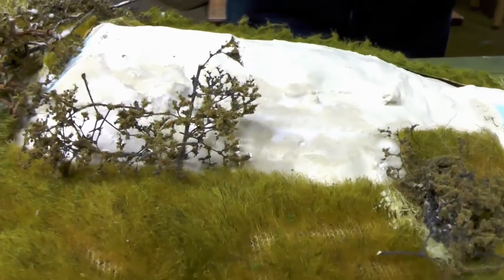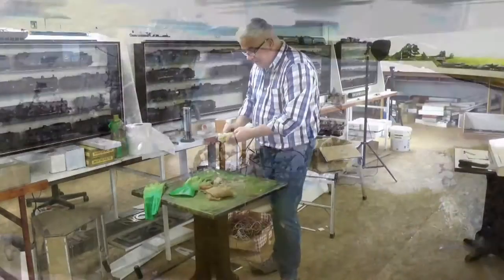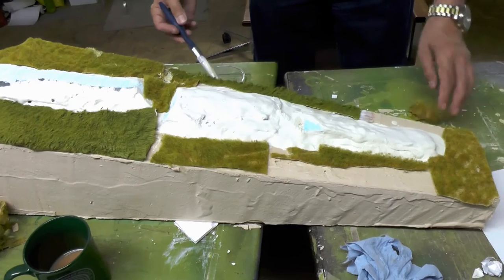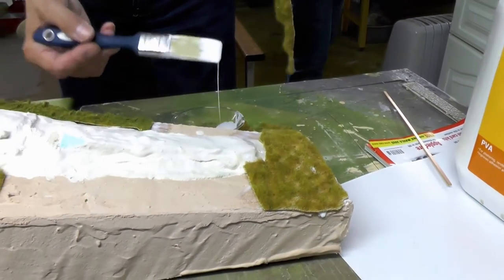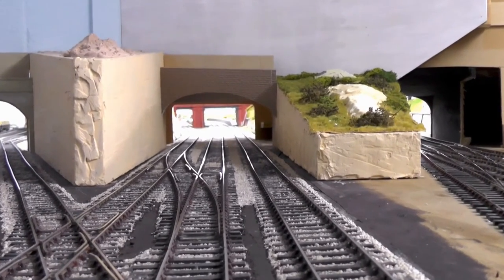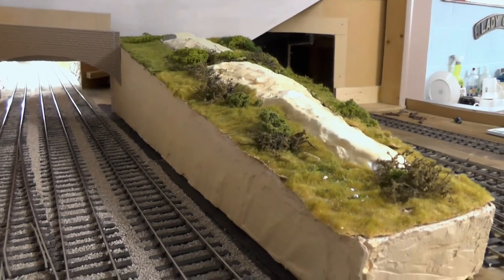Building Tunnels Part Three at Pete Waterman's HD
This is just short follow up film of the tunnel and cuttings project at Pete Waterman's, with Mike Taylor working his magic. It seems on the last video I promoted Mike as an architect, but of course he isn't.  Andy Gyde is shaving and painting teddy bear fur (sorry for the typo on the film), while Dave Douglas is busy with the tunnel entrance. This is going to look really good when complete, so I hope to film as much of the development as I can.